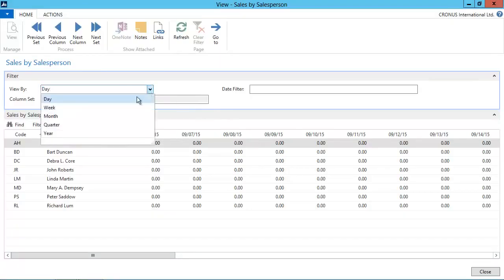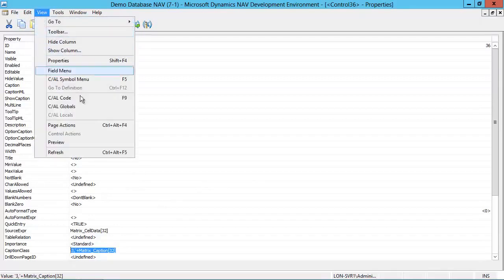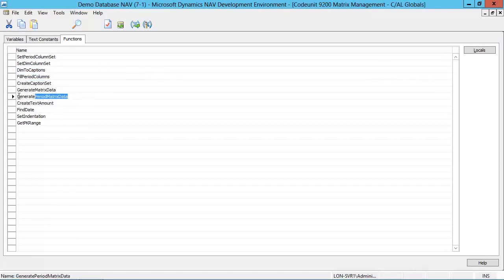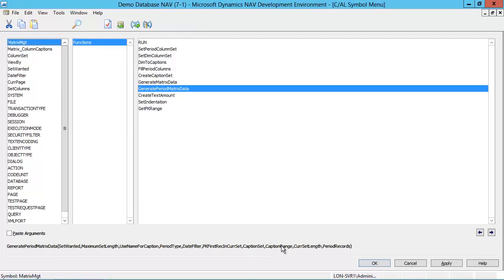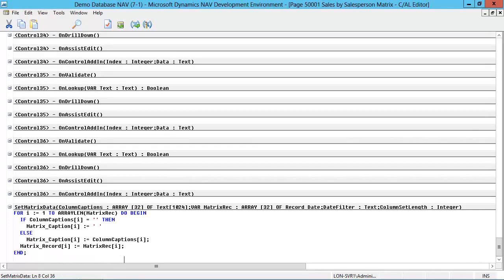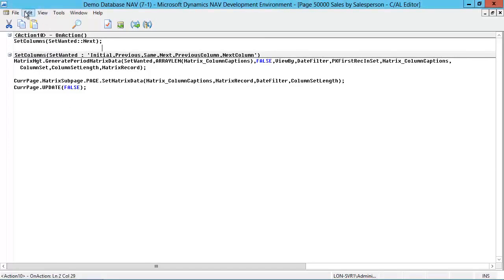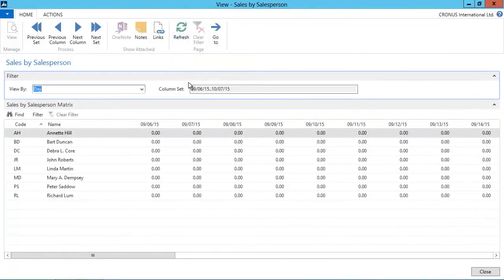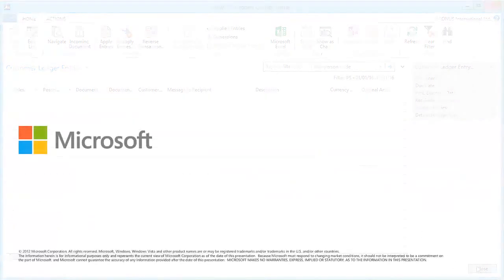How Do I Create a Matrix Page in Microsoft Dynamics NAV 2013 R2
This video is a tutorial from How Do I Series by Microsoft. Learn How to Create a Matrix Page in Microsoft Dynamics NAV 2013 R2.

Trainer : Vjekoslav Babic | MVP - Microsoft Dynamics NAV